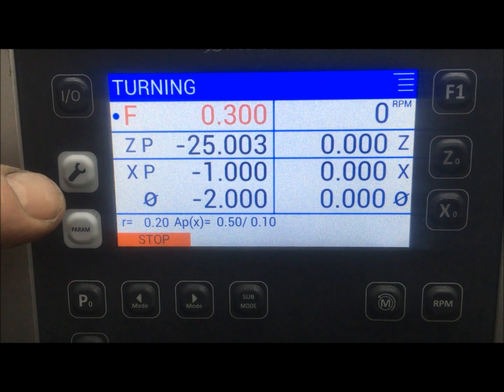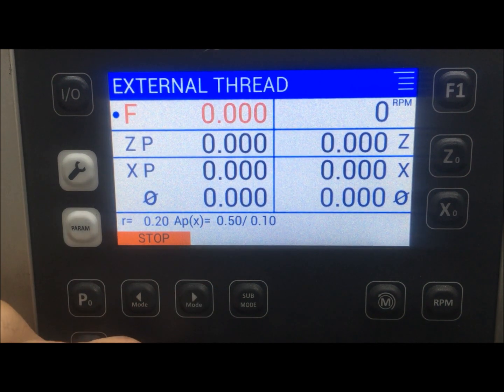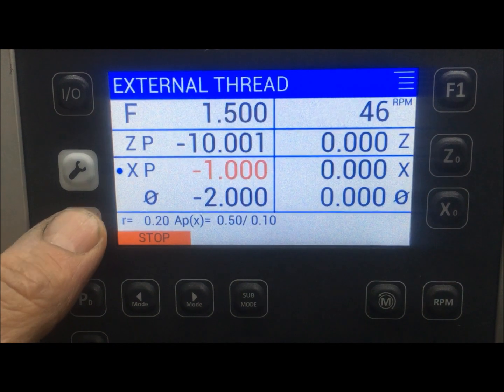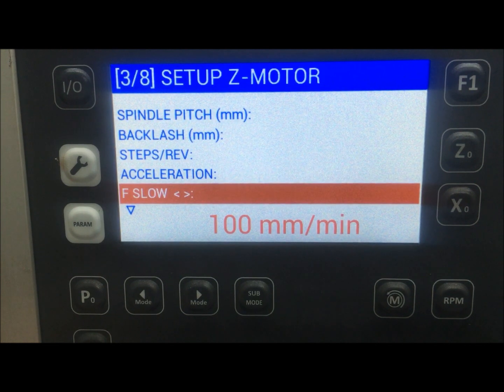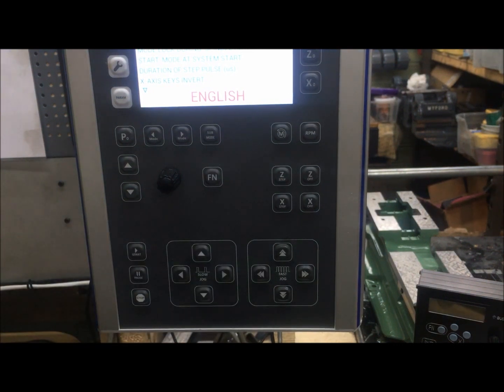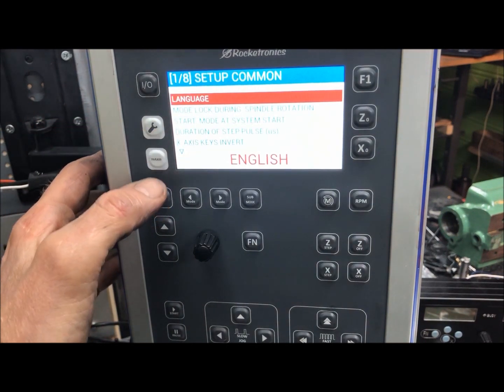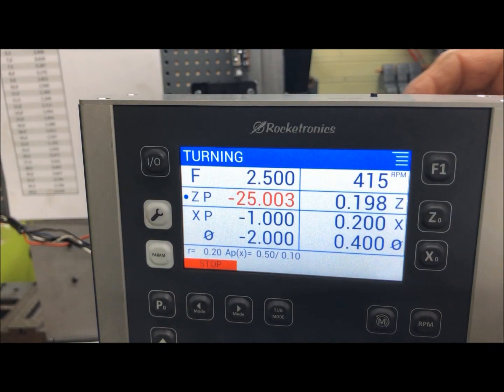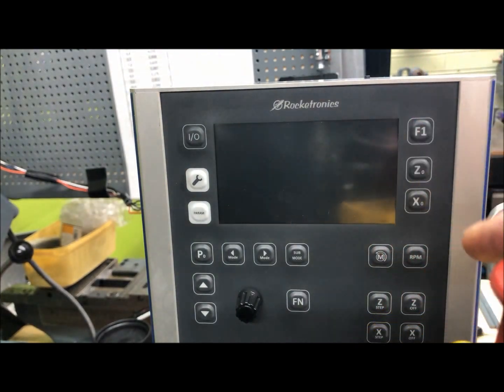ELS 4 Pro details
Looking more into the functionality of the ELS 4 Pro and what the large color display offers from a user interface point of view. I cover the steps in setting the parameters and some of the functions, eg. external threading as an example.
I learn as I move (forward I hope, at least I mean to .. haha) and see that my first ELS installation is not ideal so on the next ones I will make some other solutions, eg. placement of motors, drive to screws, etc. I will also implement the new possibilities like direct VFD control, limit switches and Emergency stop